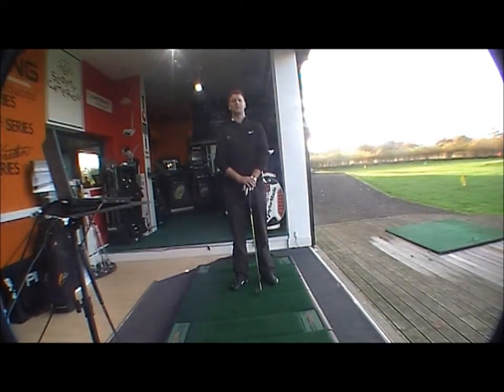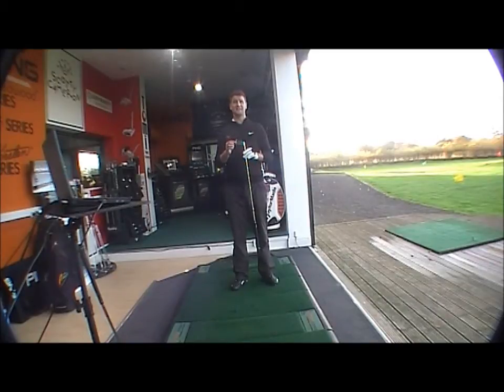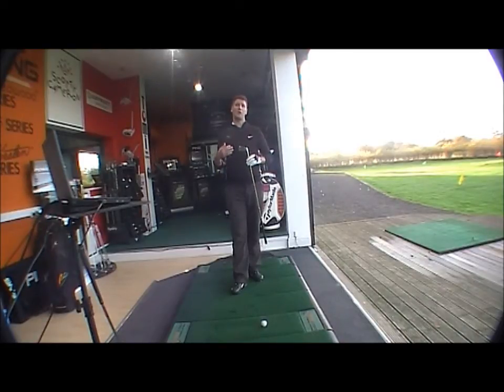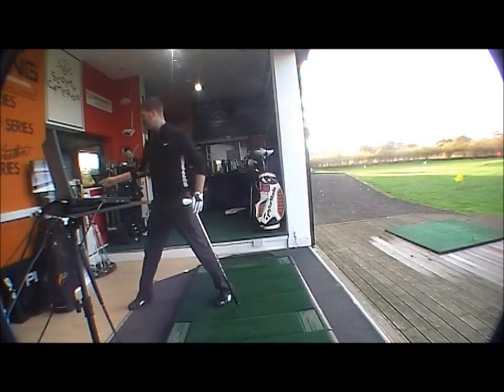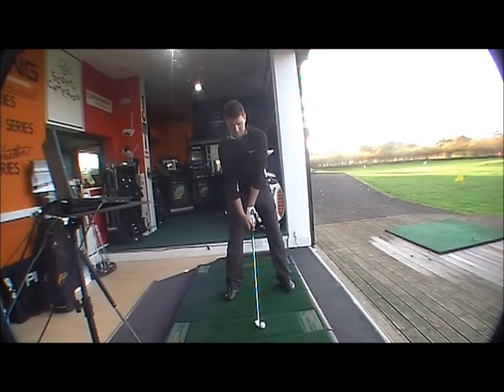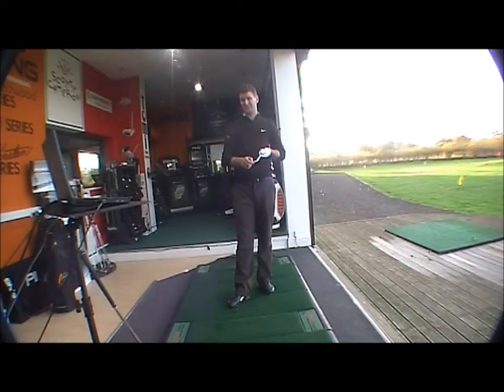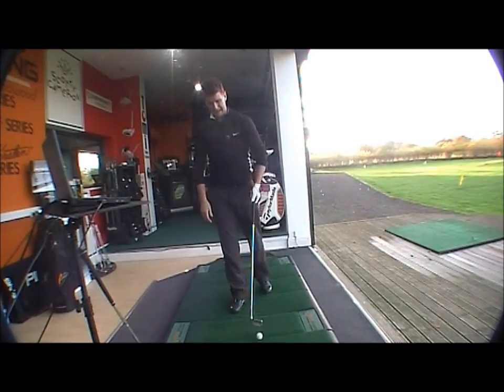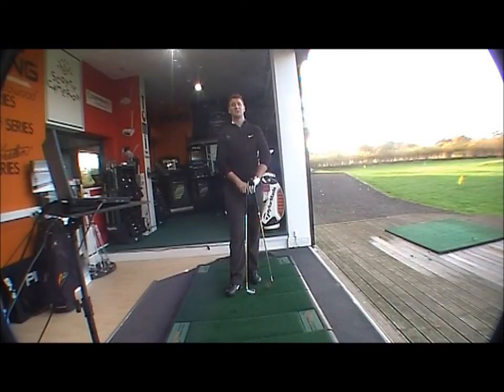Titleist New MB 712 Irons.wmv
Titleist New MB 712 Irons, let's test them out!